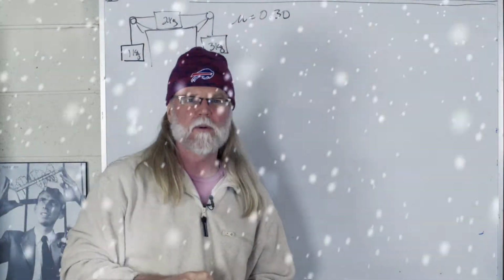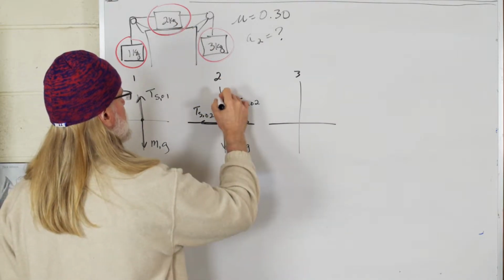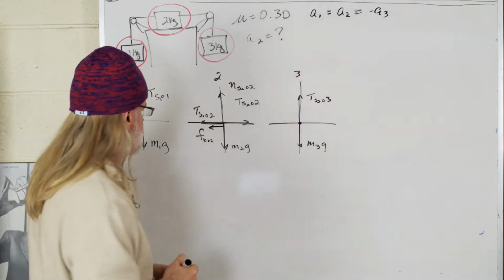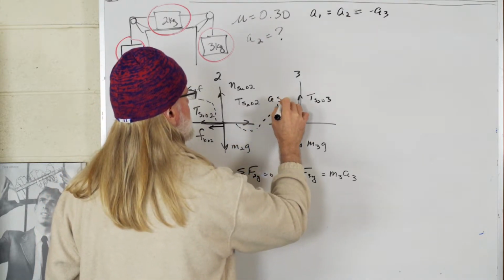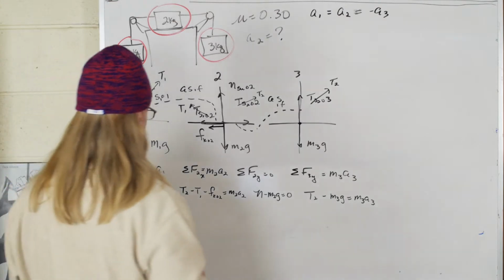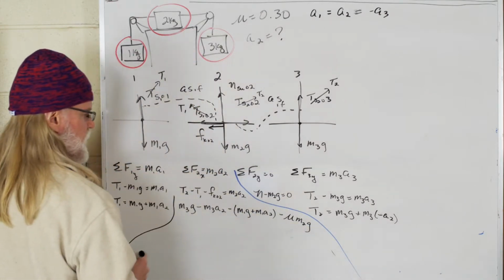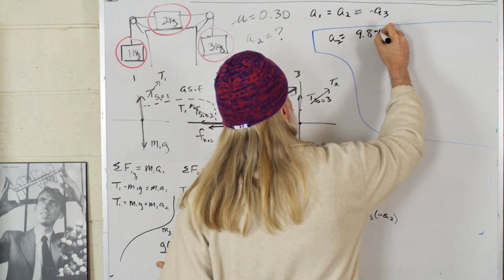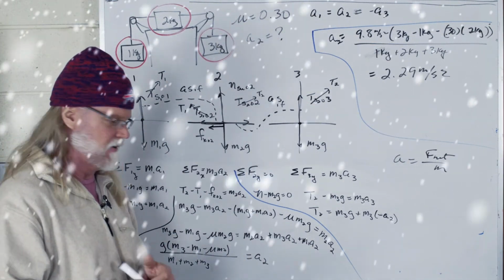AP N3L textbook prob